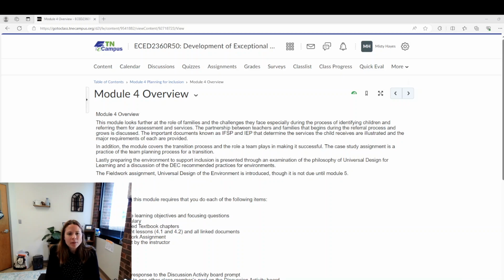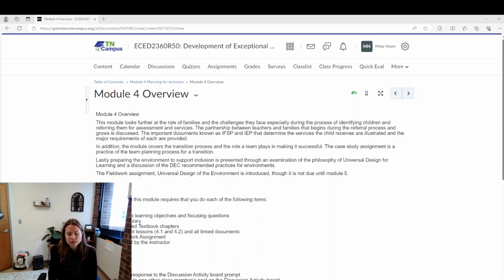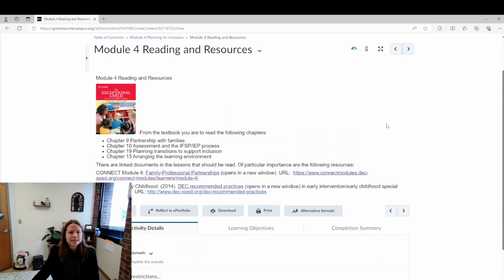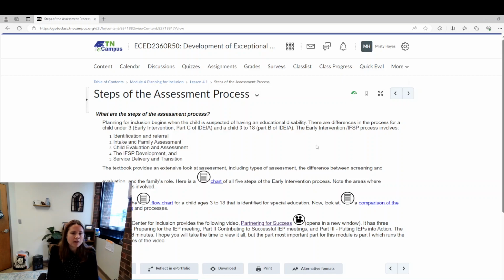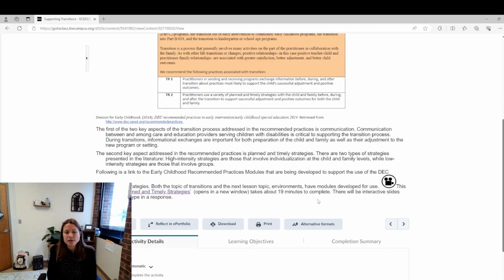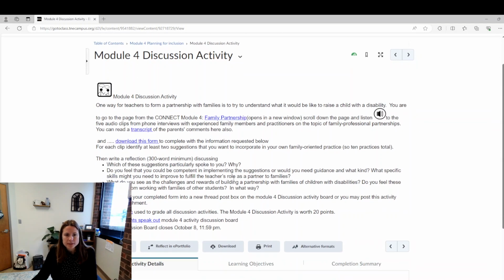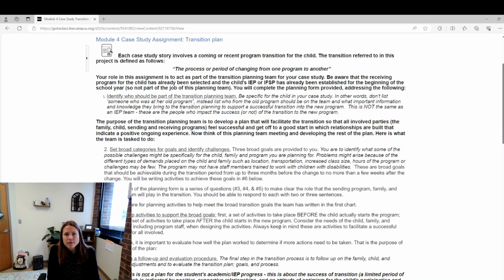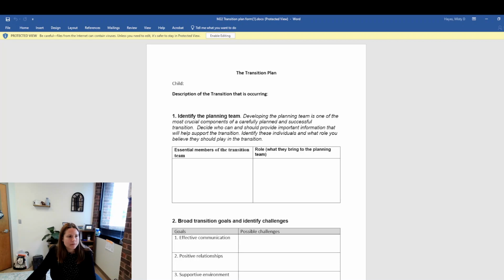ECED 2360 Module 4